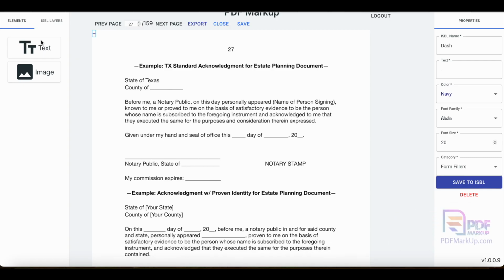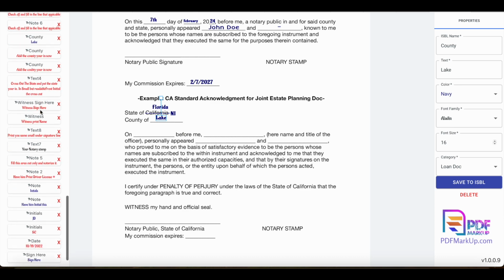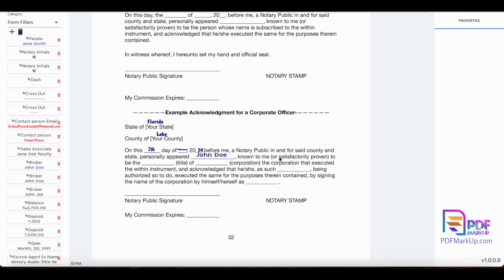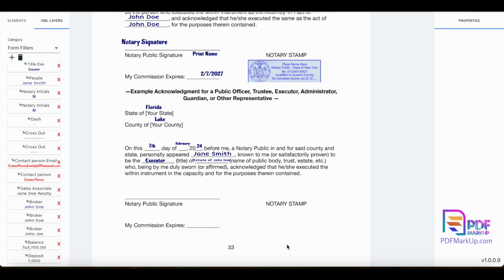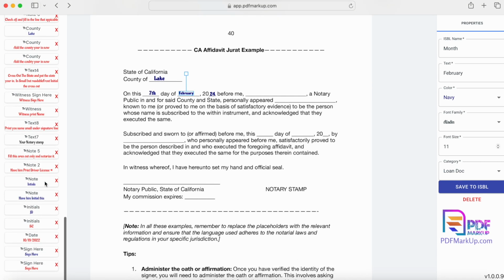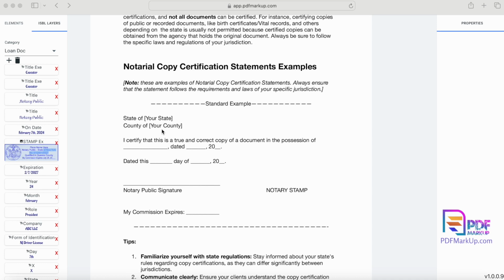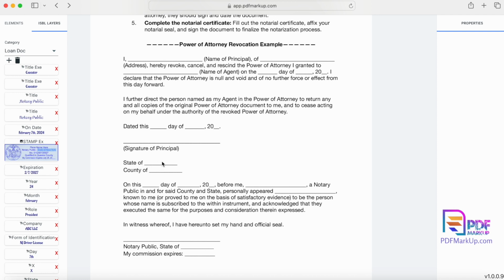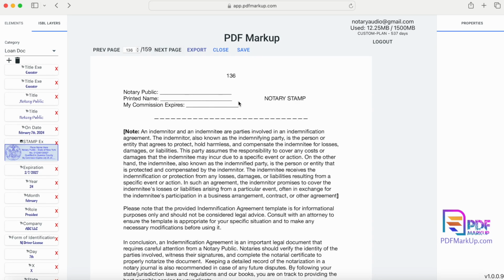The Notary Ultimate Guidebook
Unlock the secrets to flawless notarization with "The Notary's Ultimate Guidebook." In this must-watch video, dive deep into practical demonstrations on completing notary certificates accurately every time. Whether you're a seasoned notary professional or new to the field, this guidebook, showcased through our engaging walkthroughs, is your pathway to becoming a notary who stands out for precision and reliability.

Embark on a journey of growth and confidence in your notary practice. "The Notary's Ultimate Guidebook" isn't just a collection of instructions; it's a transformative tool that empowers you with knowledge, ensuring every document you notarize upholds the integrity and trust placed in your hands. From essential notary certificates to advanced tips for handling complex documents, we've got you covered.

Why settle for being just another notary when you can be THE notary that clients and companies trust and recommend? Elevate your skills, reduce errors, and enhance your professional reputation with "The Notary's Ultimate Guidebook." Don’t miss out on this opportunity to transform your notary practice.

📖 Get your copy today and start your journey towards notary excellence!

More Great Tools & Resources:

2. The Human Factor & Navigating RoompDynamics : Notary Mastery
3. The Notary's Ultimate Guidebook
  4. Close & Connect: The Ultimate Notary Signing Agent Scriptbook
  5. Notary Signing Agent's Guide to Positive Thinking! Affirmation E-Book
6. Notary Marketing